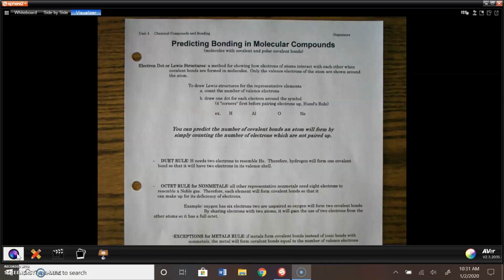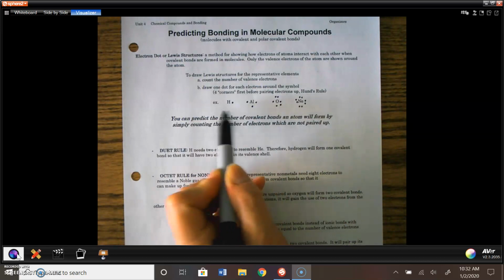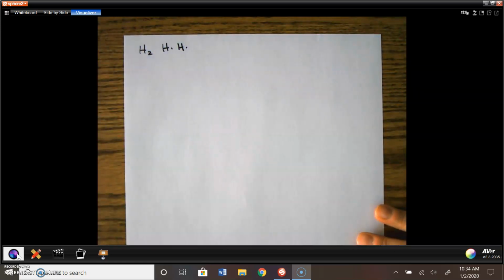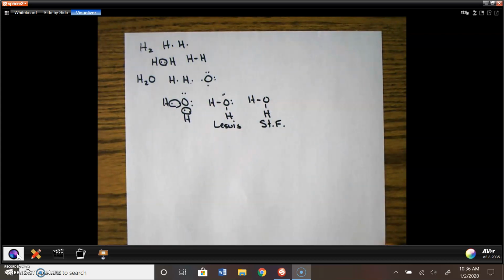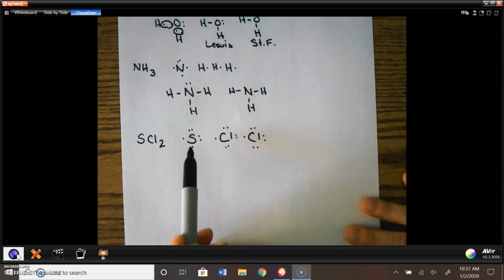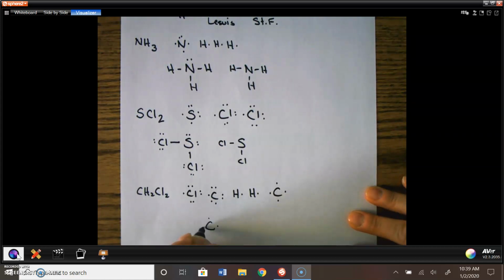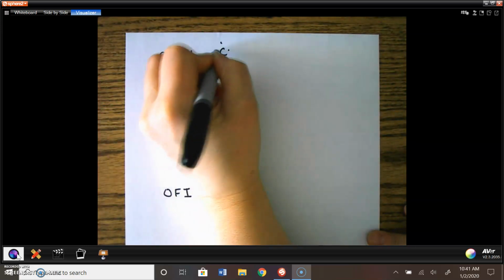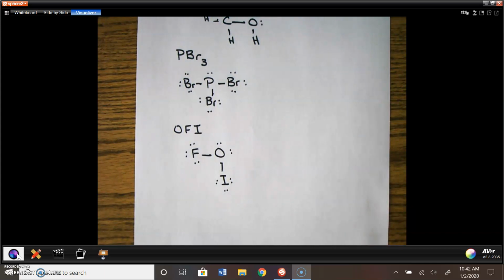Honors Lewis Structures Part 1